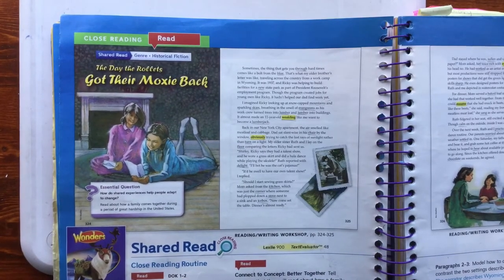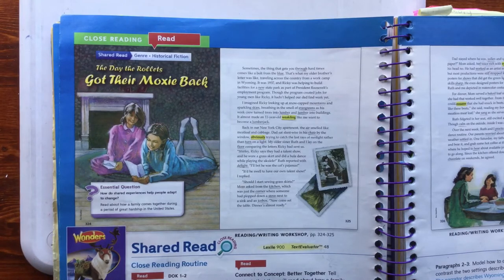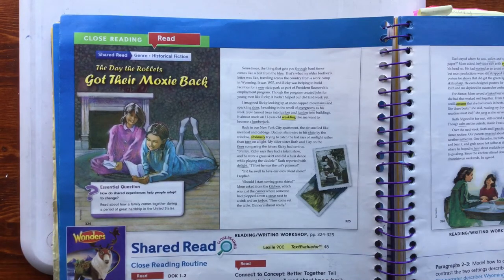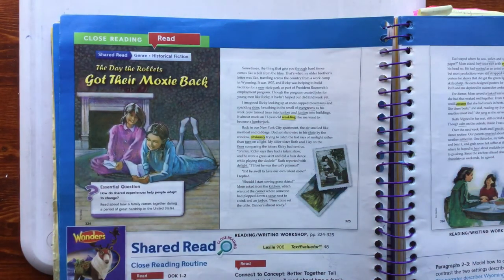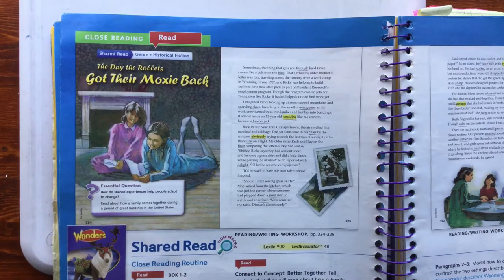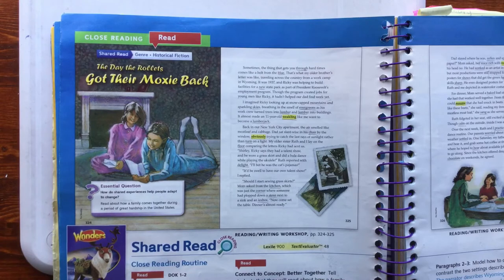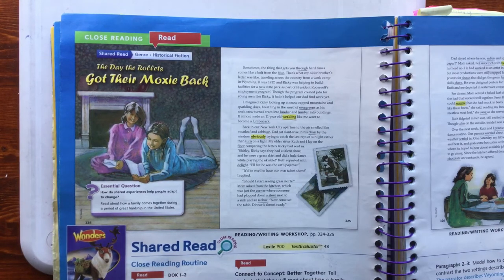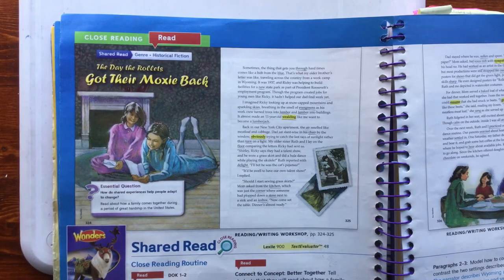Unit 5, Week 2 Shared Read- “The Day The Rollets Got Their Moxie Back”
Weekly Shared Read